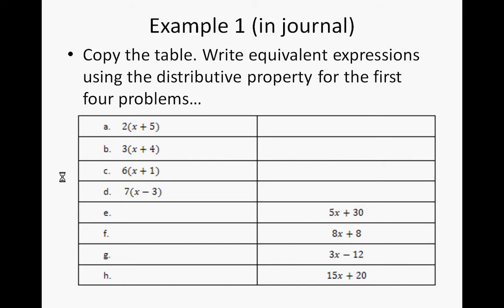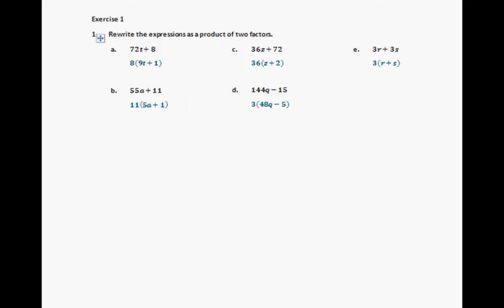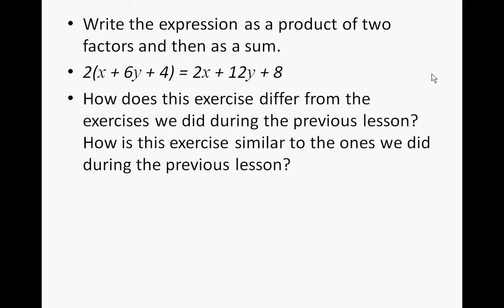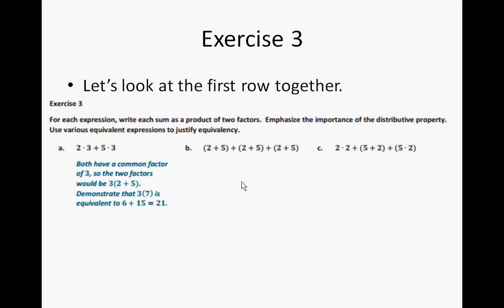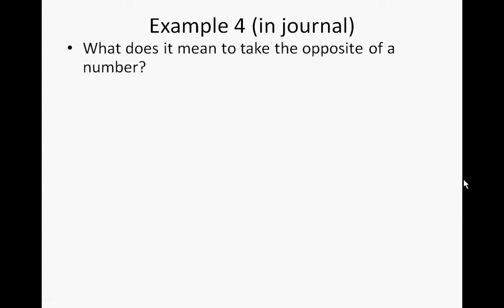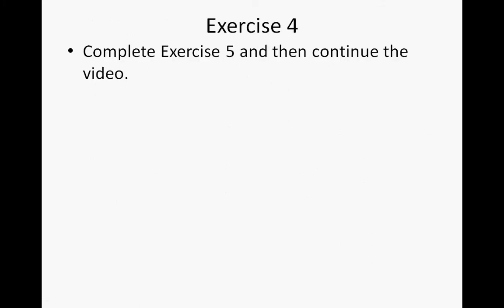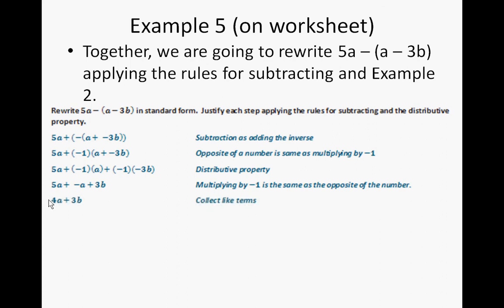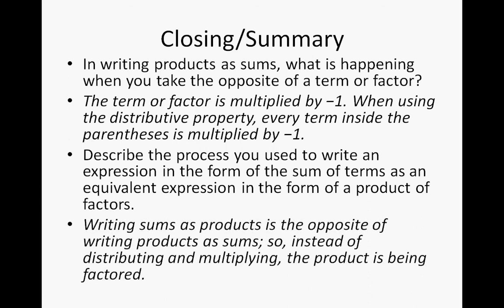04 Writing Products as Sums Part 2